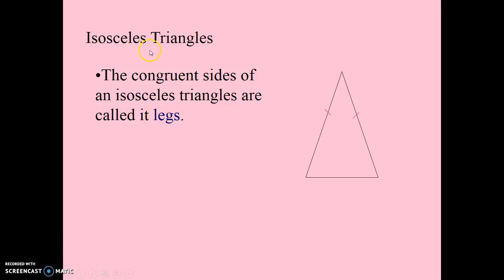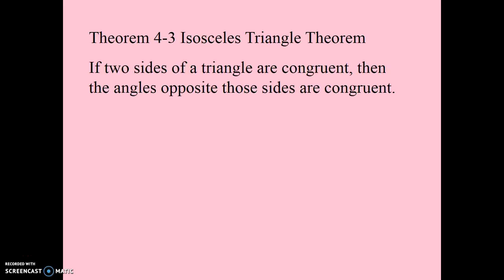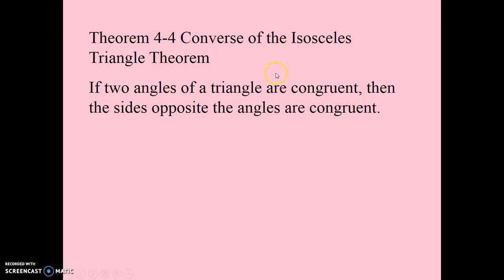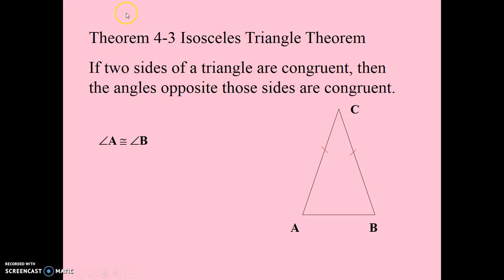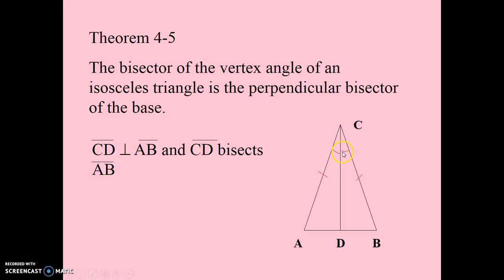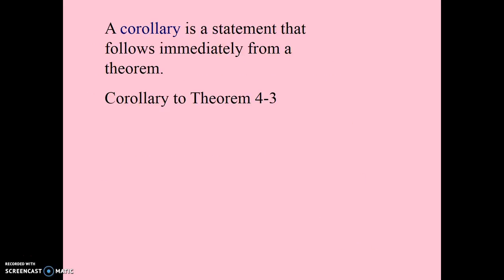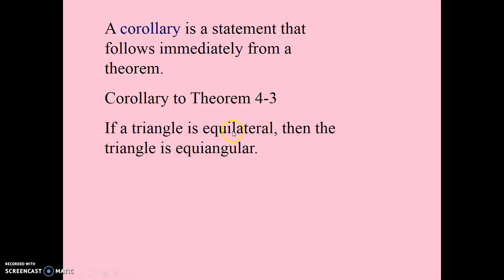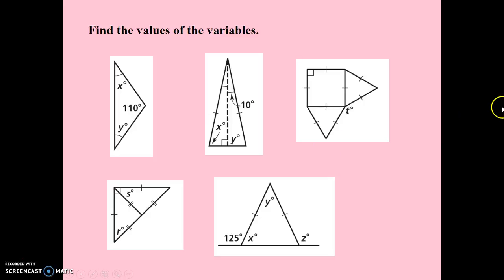Geometry 4 5 Isosceles and Equilateral Triangles